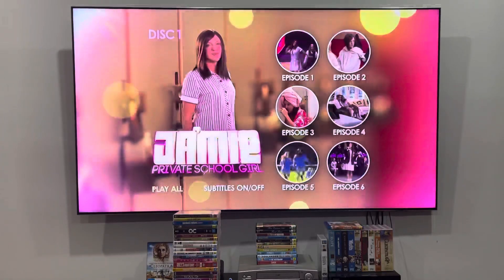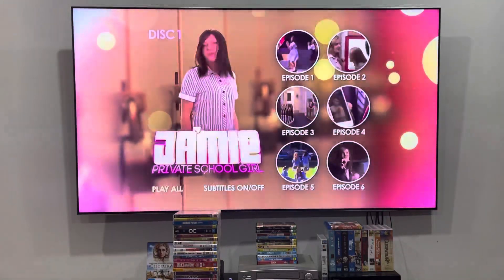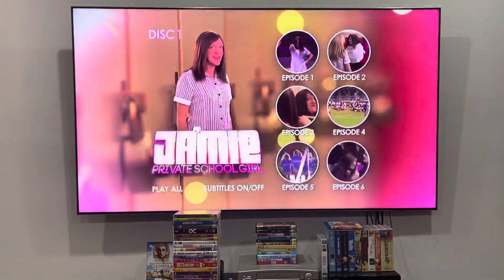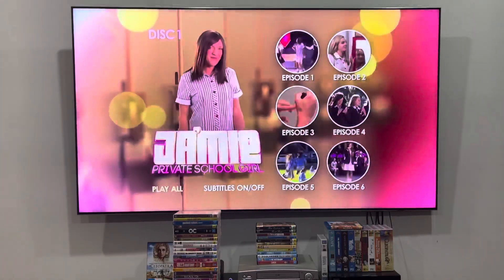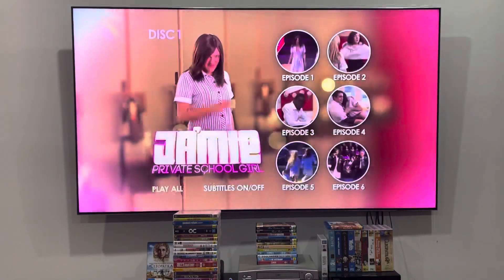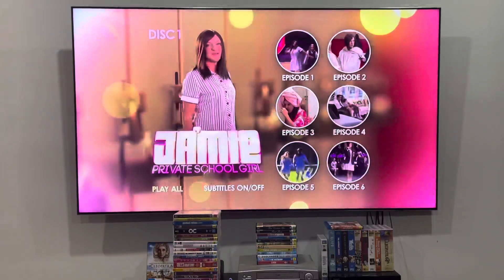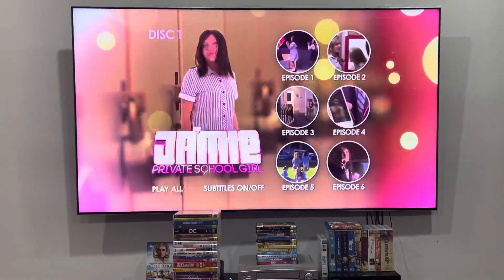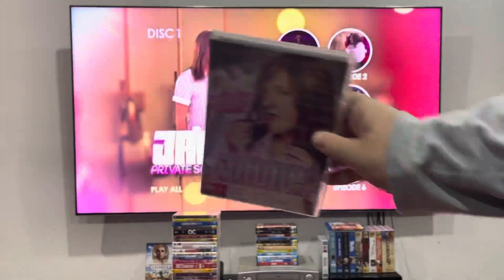Ja'mie: Private School Girl (2013, Disc 1) Australian DVD Menu Walkthrough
This DVD menu walkthrough, along with the others, was requested by Jeremy Snider. Also, this is gonna be a quick one because disc 2 will be LONGER than expected.

The main menu for this disc has a list of episodes.

PLEASE READ THE RULES IN THE DESCRIPTION BEFORE COMMENTING:
2. Do NOT comment using bad/rude/inappropriate words (e.g. F***)!
3. Do NOT call me by my real name or tell me where my suburb is!
4. Do NOT go off-topic in the comments of one of my videos (like pester me about those)!
5. Do NOT send me requests to do the openings or menu walkthroughs to things that don't exist or I don't have!
6. Do NOT send me requests for and ask me questions in future Do you have this VHS/DVD/Blu-Ray/4K Ultra HD? videos or in Format Reviews (even though I do it randomly)!
7. Do NOT send me requests to react to such s*** that I've already reacted to in the past or movie trailers that I don't care much about, do NOT like or HATE!
8. Do NOT ask me to buy things that I've already got, don't care much about, do NOT like or HATE!
9. Do NOT send me links to and copy my opinions on movies or TV shows that I don't care about, do NOT like or HATE!
10. Do NOT say all the actors' names for each movie opening!
11. Do NOT ask me to buy things in future reaction videos!
12. Do NOT send me requests for anymore Logo Acapella's or Recipe Cookbook's because THEY HAVE BEEN DISCONTINUED!
13. Do NOT comment in Spanish, French, German or any other language!
14. Do NOT ask me to get any VHS's or DVD's of other ABC for Kids franchises or Hi-5 because I DON'T WATCH THEM ANYMORE!
15. Do NOT send me requests for anything else that I did in the past!
16. Do NOT ask me to buy a new copy of a DVD that I already threw out!
18. Do NOT send me requests to do VHS/DVD/Blu-Ray/4K Ultra HD closings to a random movie/TV show because IT'S GONNA BE A WASTE OF TIME!

If you BREAK THOSE RULES, I'll remove them and BLOCK YOU FOREVER so you’ll no longer be able to comment EVER AT ALL!!!

"L.J. est. 2004" and all related logos and assets are trademarks of the L.J. Networks group, a division of L.J. Operations. Unauthorized copying, reproduction, distribution, exhibition or other public performance or export or import of this video or of any part of it without the prior written consent of the copyright owners is strictly prohibited and may result in legal action.